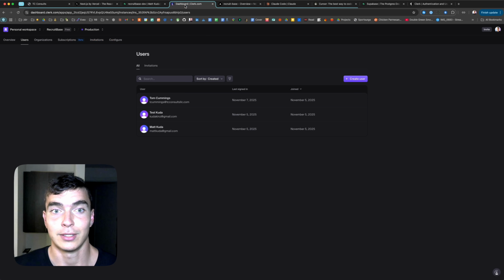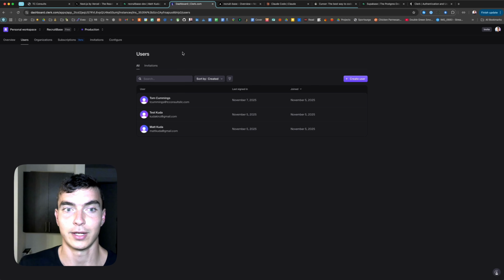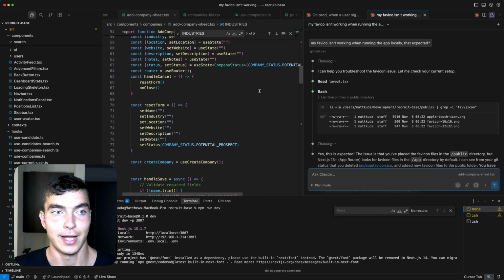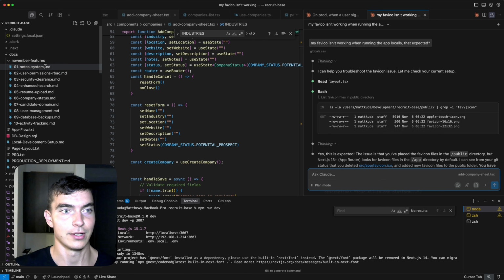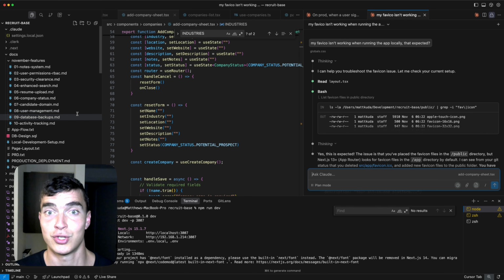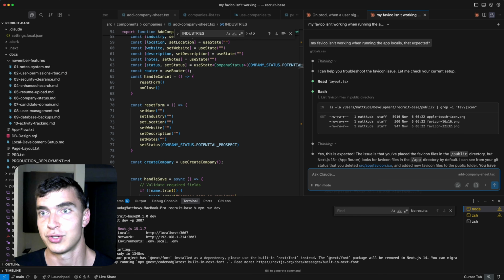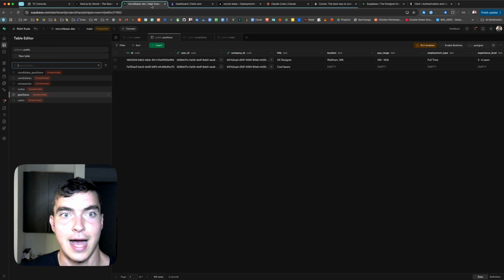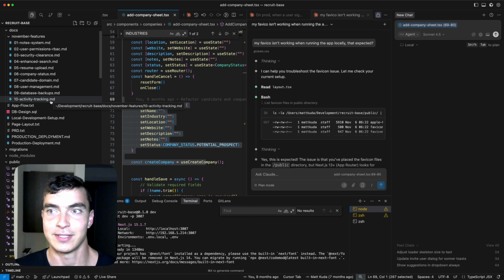My Tech Stack for Shipping AI Products to Clients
In my last video, I showed how I used Claude Code to build most of a recruitment platform for a client. In this one, I break down the full tech stack behind it, how I deployed it to production, managed auth and database setup, and keep it running smoothly day to day.

You’ll see exactly how I use Next.js, Supabase, Clerk, and Vercel together to ship client-ready apps fast with AI tools like Claude Code and Cursor.